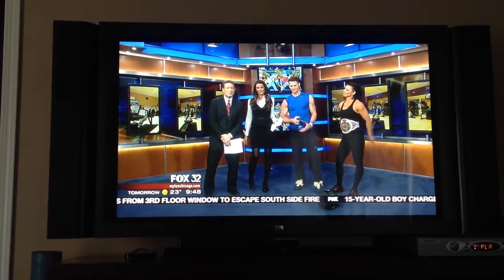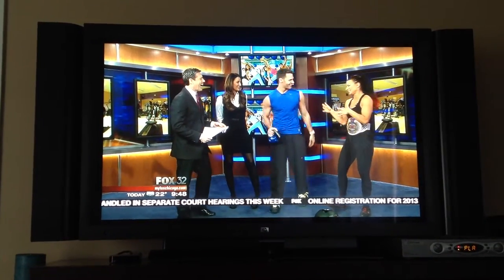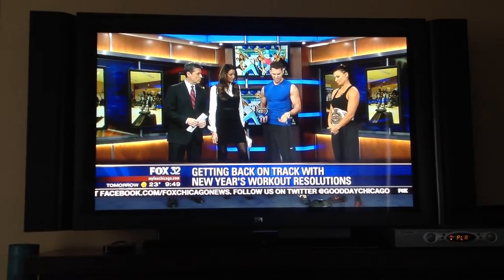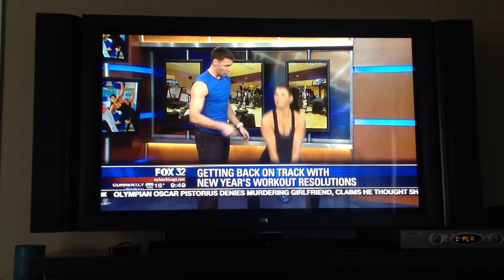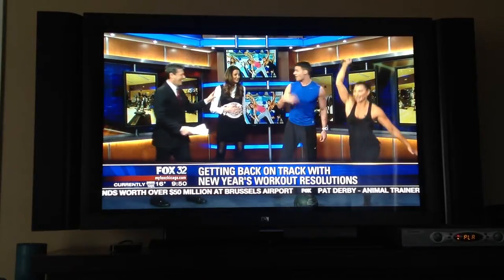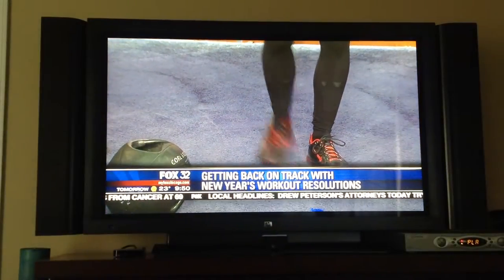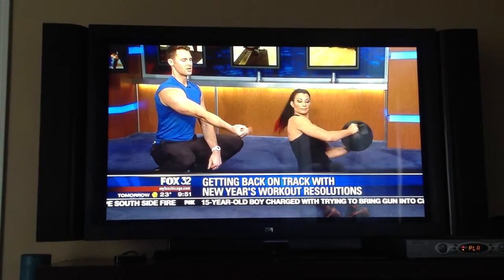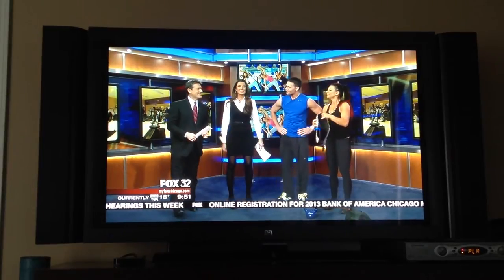Fitness expert Joey Thurman on Fox's Good Day Chicago 2/19/13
Fitness expert Joey Thurman shows some easy to do exercises for home or in the gym with his client and professional female wrestler on TNA Impact Lisa Marie Varon (aka Tara, former WWE Victoria).

Recorded from TV.